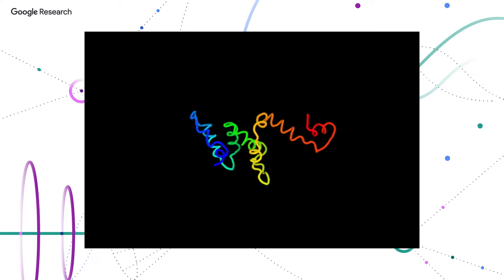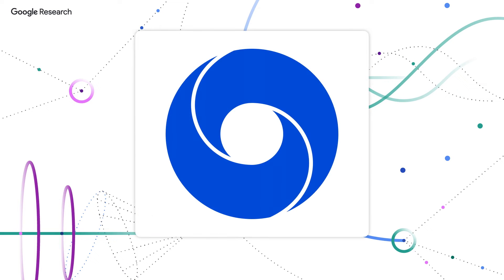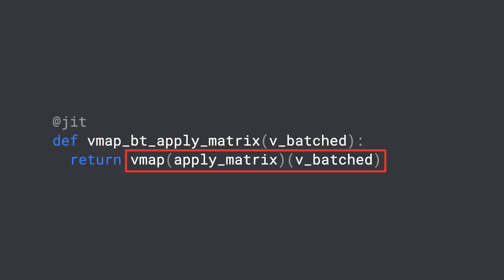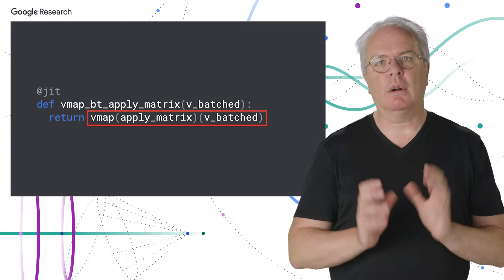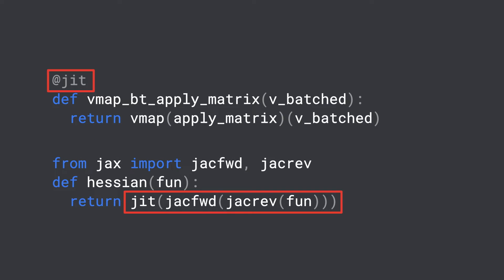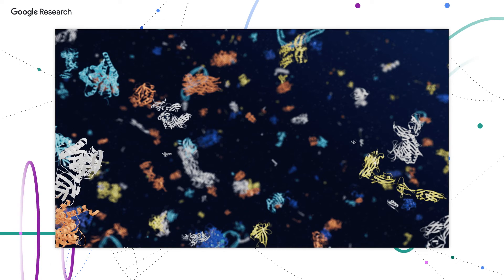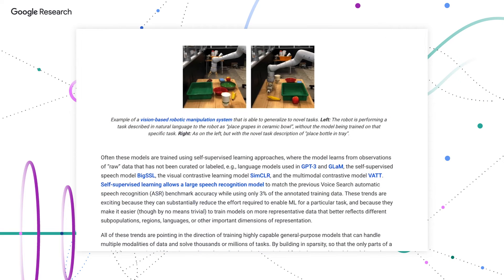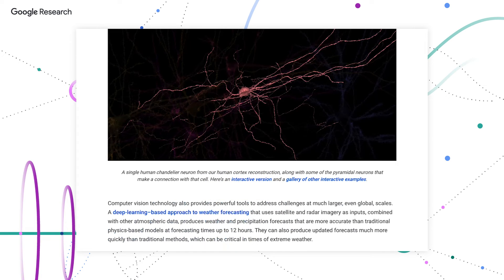Who uses JAX?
So, you know what JAX is and how it helped innovation beyond general purpose frameworks - optimizing them for accelerated math for ML and scientific computing purposes. In this episode of JAX Foundations, we give you a look at who uses this Python library, what they use it for, and its different use cases. Watch this video to learn if JAX is the right tool for your  project!

Chapters:
0:00 - Intro
0:24 - Who uses JAX and why?
0:35 - How is JAX useful for ML researchers?
0:50 - How does JAX help researchers with differentiation?
1:01 - How does JAX help researchers with vectorization?
1:36 - How JAX is useful for  just-in-time compilation
1:54 - What models has JAX helped to create?
2:11 - What Google AI breakthroughs has JAX been responsible for?
2:53 - What is the goal JAX in research?